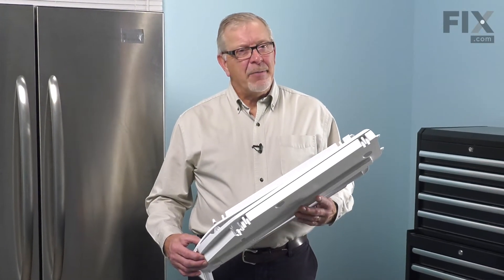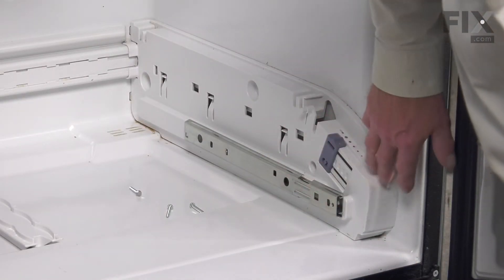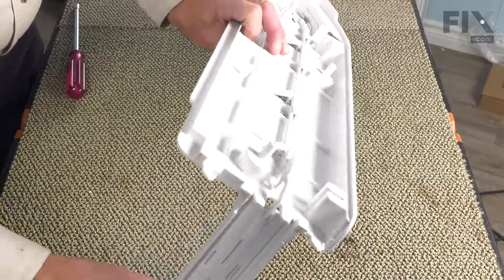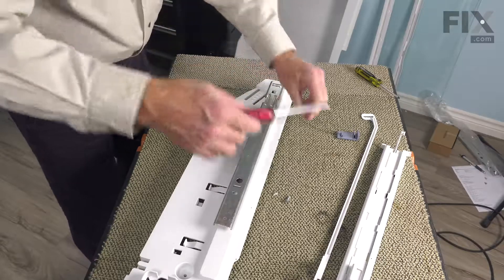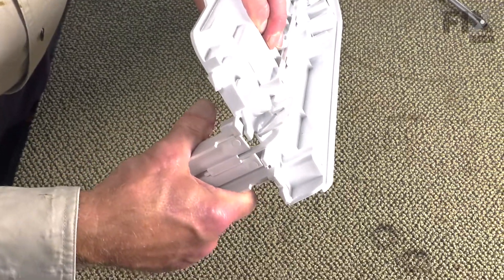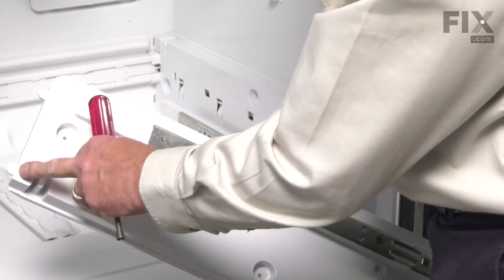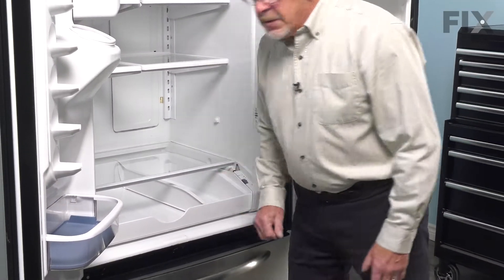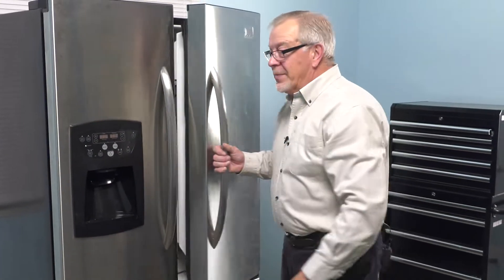Kenmore Refrigerator Repair - How to Replace the Pantry End Cap Kit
Need help replacing the Pantry End Cap Kit (Part # 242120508) in your Kenmore Refrigerator? Watch this how-to video with simple, step-by-step instructions for a successful DIY repair.

Why you might need to replace the Pantry End Cap Kit:
1. Crisper Cover Damaged or Missing

The information in this video is specific to Kenmore, Kenmore, Westinghouse, Crosley, and Gibson Refrigerators. To find a Pantry End Cap Kit specific to your model Refrigerator, or to use our helpful model number locator,